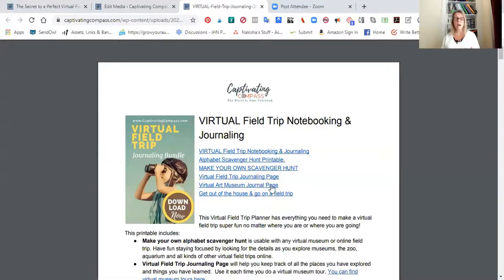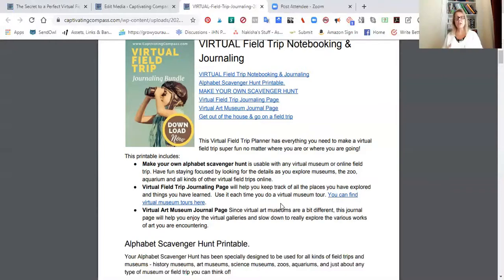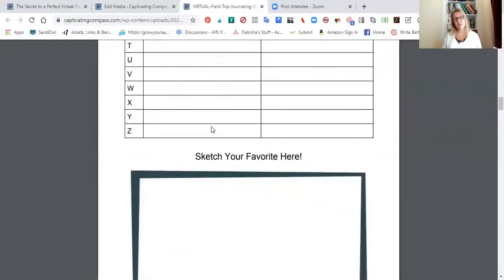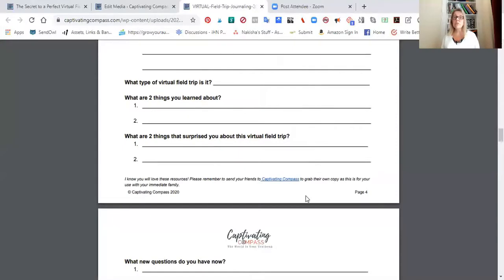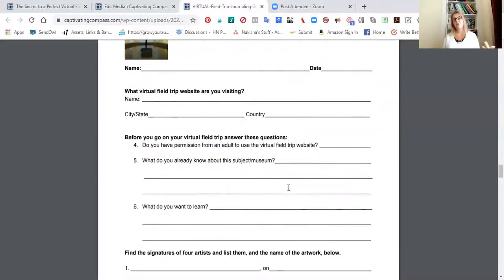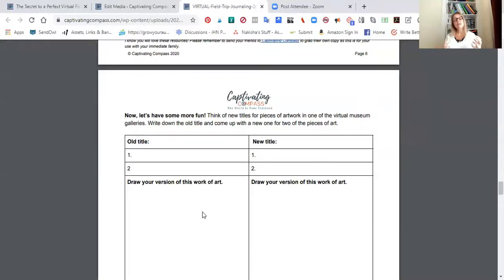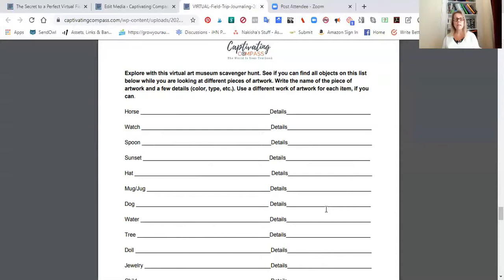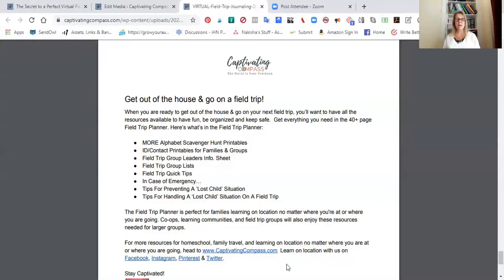How to Use Virtual Field Trips & Virtual Museums in Your Homeschool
Have you ever gone on a virtual field trip? Maybe your family is mesmerized by all the amazing virtual tours available. These types of online activities have been around for a while, but the new interest has people puzzled with how to make the best use of these often free resources in their homeschool.

Watch the video and check out the blog post below. Adding Virtual field trips to your homeschool is easier than you think. It's also part of the Virtual Field Trip digital Learning bundles which includes a Roman Britain Virtual Museum tour & Unit Study and an Egyptian Mummies Virtual Tour & Unit Study.